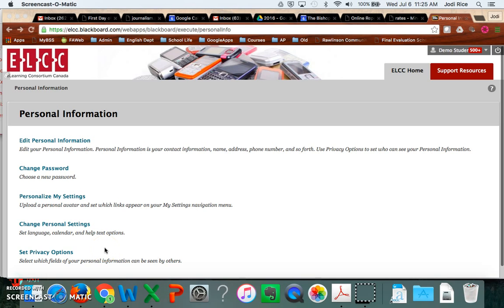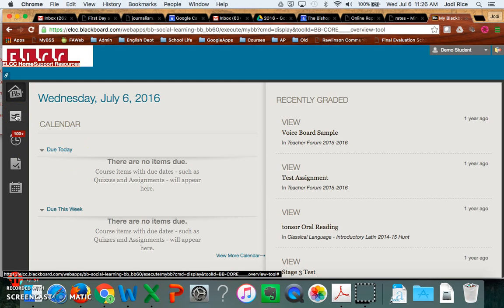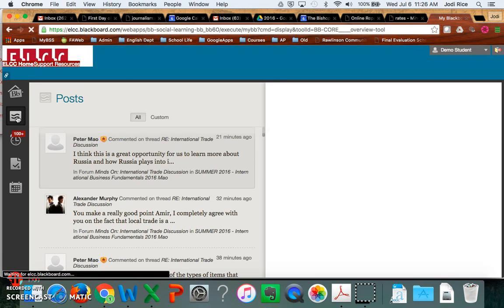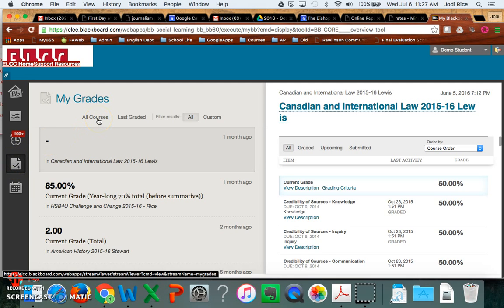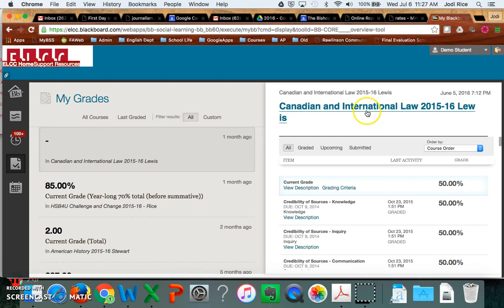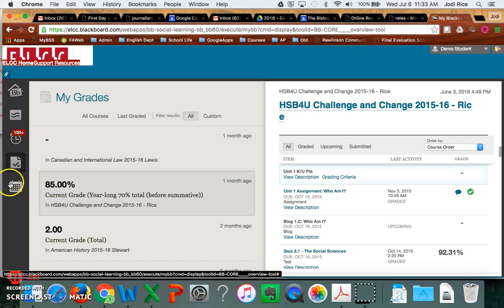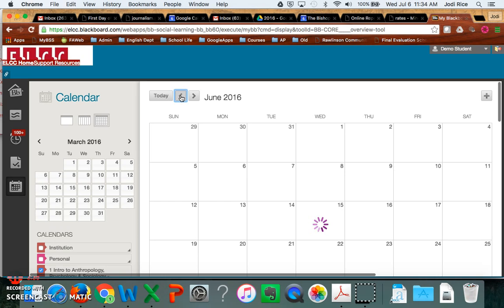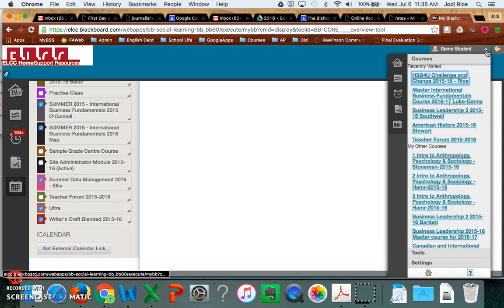02 Global Nav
Learn how to use the Global Navigation menu to access some important tools in Blackboard